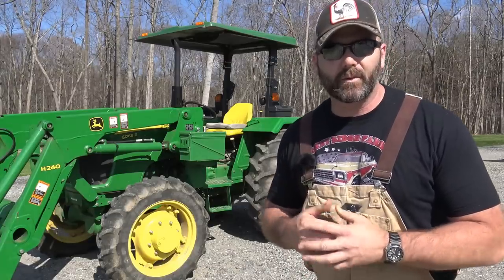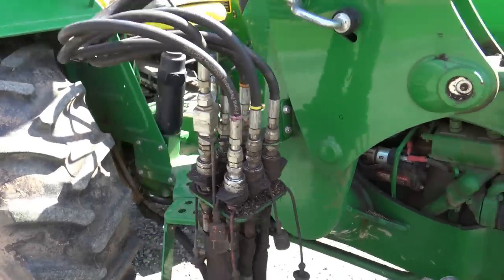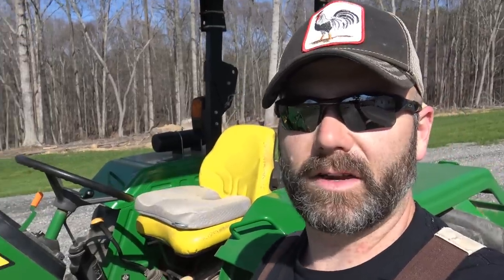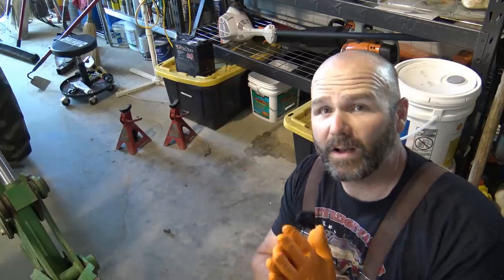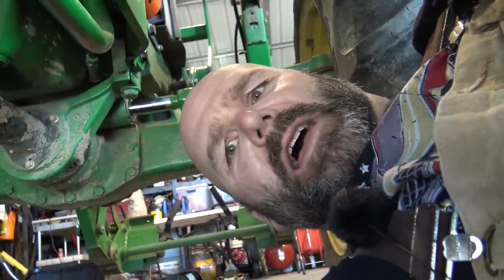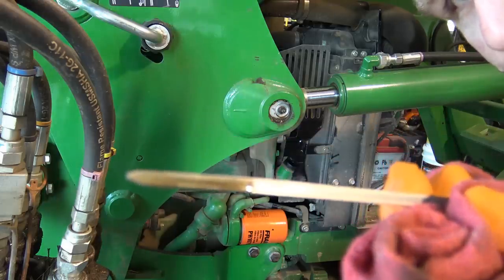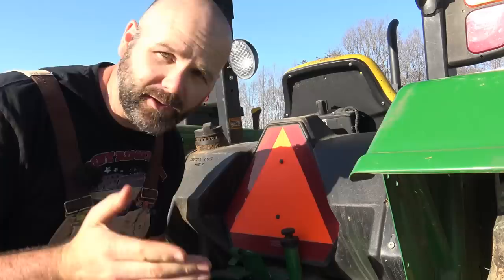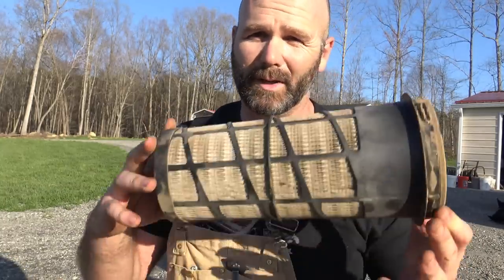TIME SAVING TIPS AND TRICKS FOR SERVICING YOUR TRACTOR AT HOME!!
Today's farm vlog has us working on the tractor. I'll talk to you a bit about the John Deere 5065e tractor...show you around the tractor and we'll do a detailed service (oil change, hydraulic filter change and fuel filter change)   This is a long vlog but has some great food for thought and teaching...I hope ya'll enjoy !!

HELP A VETERAN FARMER. PLEDGE $5.00 PER MONTH (THE COST OF A CHEESEBURGER)...YOU'LL NEVER MISS IT AND PROMISE!!!

CHECK OUT THE STONEY RIDGE FARMER AMAZON STORE

Links for Tools and Products used in the vlog:

MPOW Tractor universal phone mount

Miracle Back Saving Pillow

T6 Full Synthetic Rotella Diesel Oil

John Deere 5065 Fuel Filter